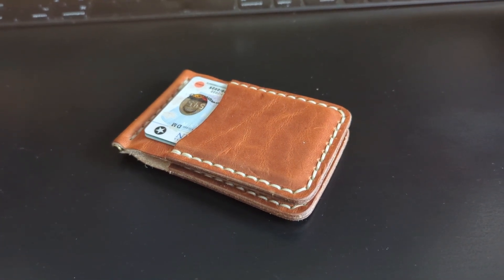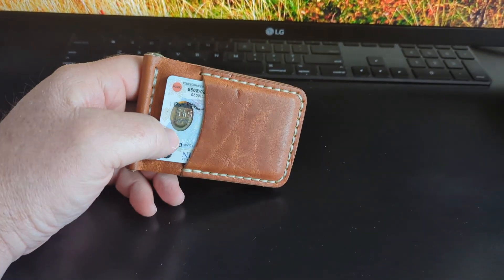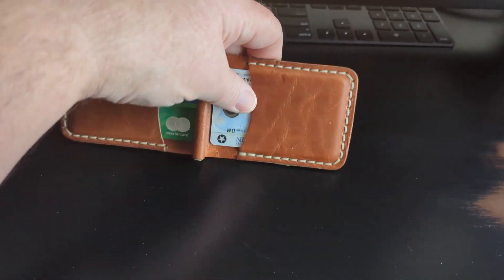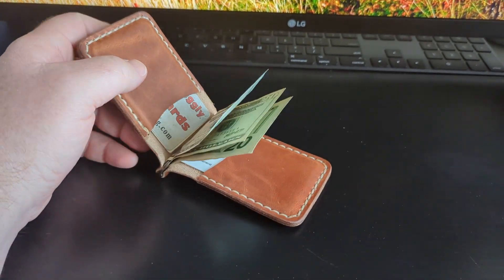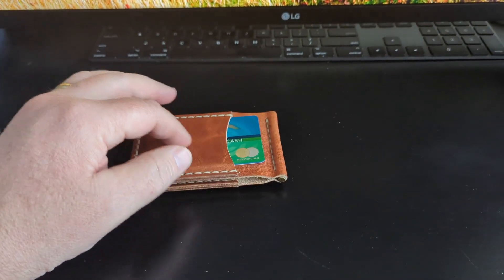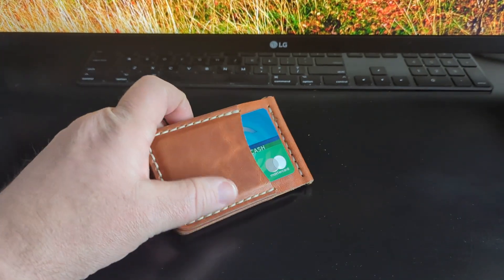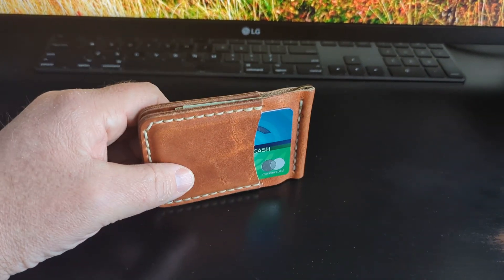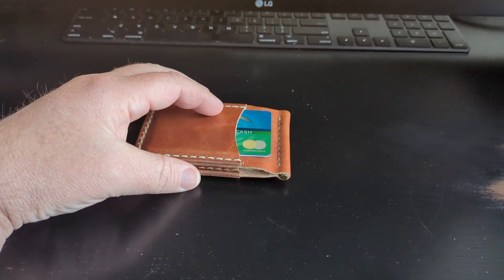My Favorite No-Logo Leather Money Clip Wallet Is Under $100 from Popov Leather!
I've shopped all the leather money clip wallets, and it has taken me years to find one that is worthy of replacing my old Red Wing card wallet. This new wallet from Popov Leather is the one! The beautiful leather, stitching, and craftsmanship, set this apart from all the rest. But my favorite feature? …no stupid logo! Thank you, Popov Leather, for not plastering your logo all over my stuff! Love this wallet! Do yourself a favor and get one of these.

LEATHER MONEY CLIP WALLET - ENGLISH TAN W/ CREAM STITCH